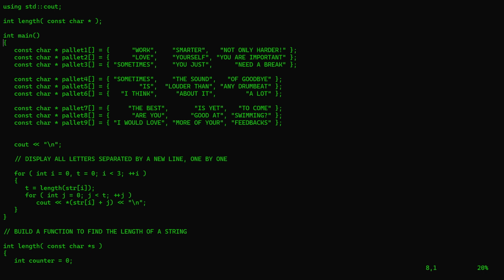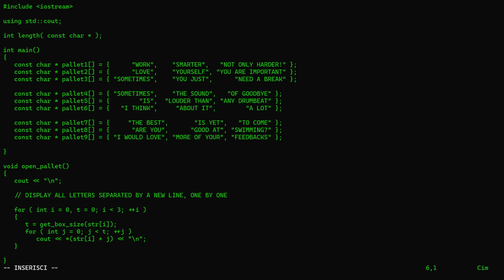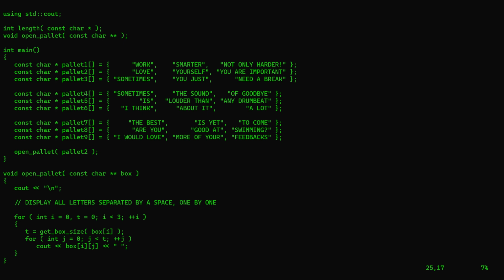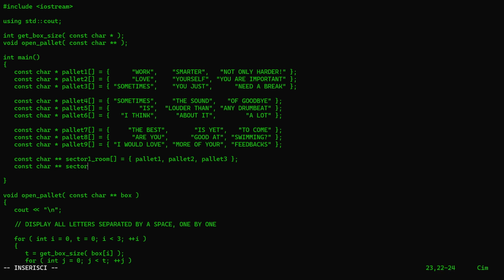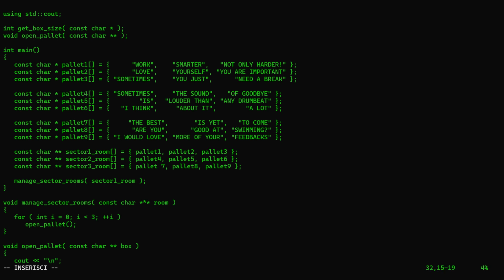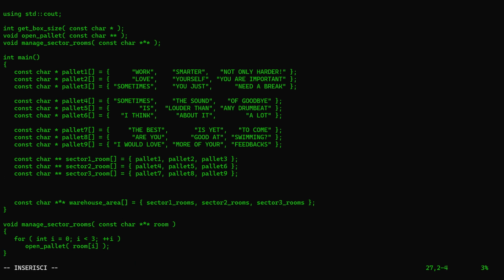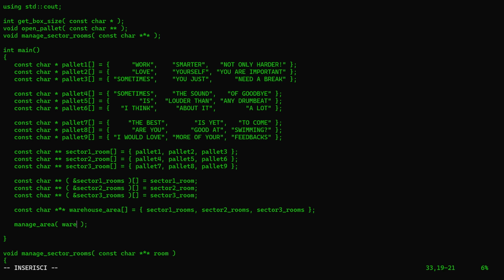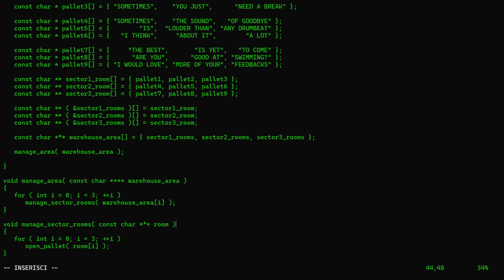C++ Double ** , Triple *** and Quadruple **** Pointers Complexity Management with Helper Functions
Manage an imaginary warehouse with areas, sectors and rooms filled with pallets loaded with imaginary goods (the letters of the strings). Develop familiarity with raw pointers, understand what happens under the hood. Introduction to references. Know how to build synonims for your variables. Know what a function really does with what it receives as argument and what it returns as result. Build your fundamentals and stick to the basics before going on to the fancy stuff.